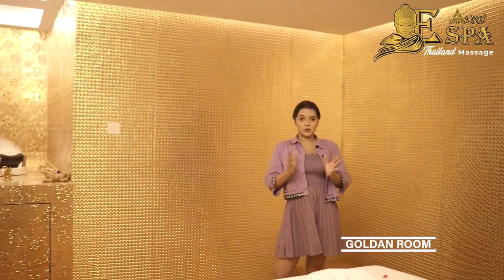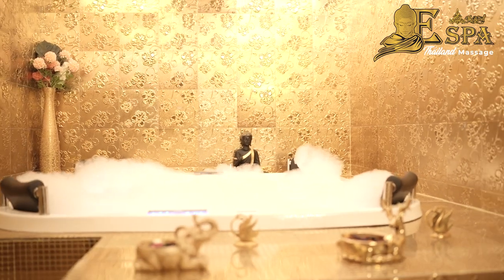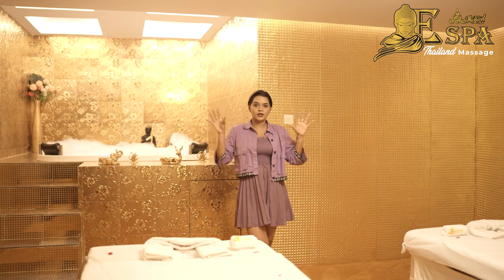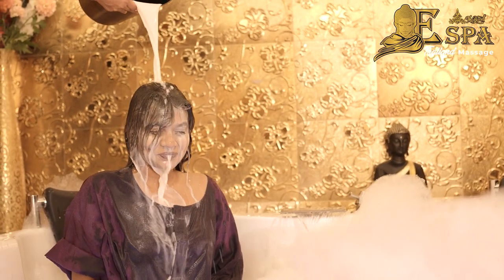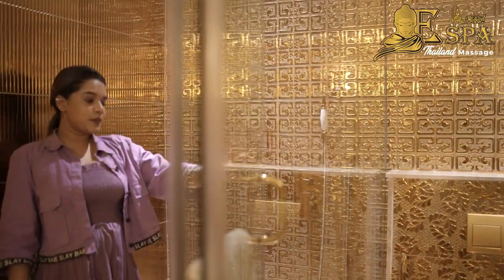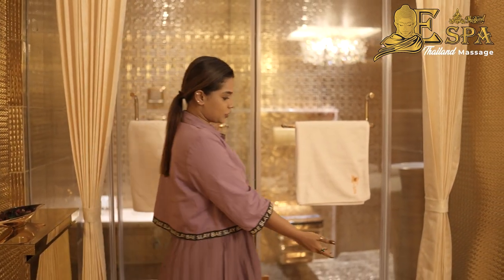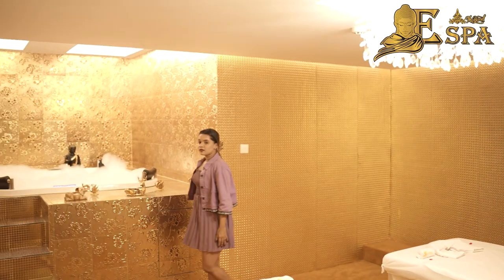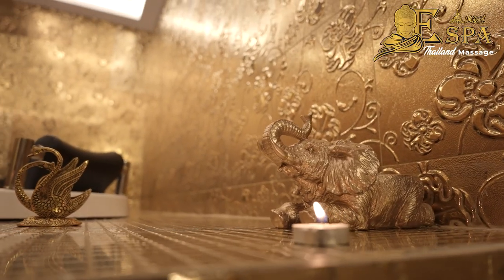துபாய்ல இருக்கிற மாதிரியே இருக்கு 😎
Welcome to E Spa, your ultimate destination for luxury, professional, and traditional family spa experiences! We are thrilled to announce the grand opening of our new branch at Race Course Road Zone 1 in Coimbatore.  our presence in Medavakkam, Oragadam, Chennai, and Anna Nagar.

At E Spa, we believe in offering our esteemed guests a rejuvenating and blissful spa experience like no other. Our highly trained and skilled therapists will transport you to a world of tranquillity and relaxation through our extensive range of services and treatments.

We are excited to share this great news with the public, as we are confident that once you visit our spa, you'll keep coming back for more. Pamper yourself and experience the ultimate luxury at E Spa.   welcome you to our new Coimbatore location and our existing branches in Medavakkam, Oragadam, Chennai, and Anna Nagar.

Indulge in the extraordinary at E Spa where relaxation meets luxury.

ESPA BRANCH LOCATION

ANNA NAGAR : Metro station, Thirumangalam, 2nd Ave, Anna Nagar West,
MEDAVAKKAM :espaandsalon, Plot No 507, 2nd Floor, GVS Complex,
                             Perumbakkam Main Rd, above mydeen, Medavakkam,
                             Chennai, Tamil Nadu 600100
ORAGADAM : No:489, 9A, Singaperumal Koil - Sriperumbudur Rd,
                         Oragadam, Vallakkottai, Chennai, Tamil Nadu 602105
COIMBATORE : SAT Towers, 114, Race Course Rd, Race Course,
                            Gopalapuram, Coimbatore, Tamil Nadu 641018